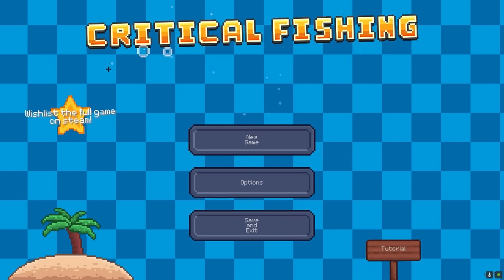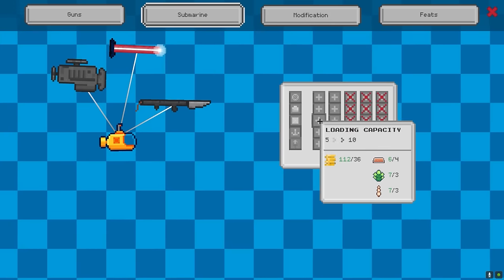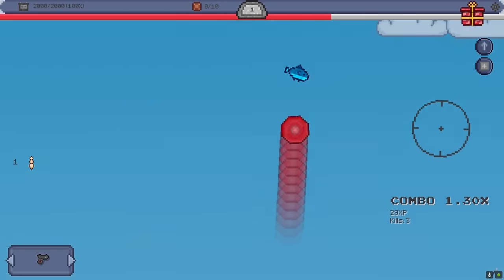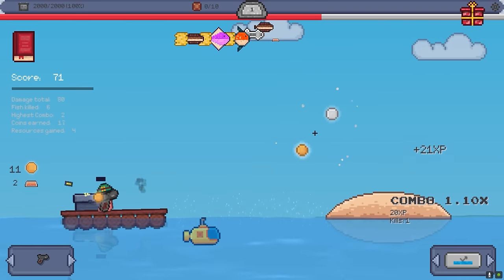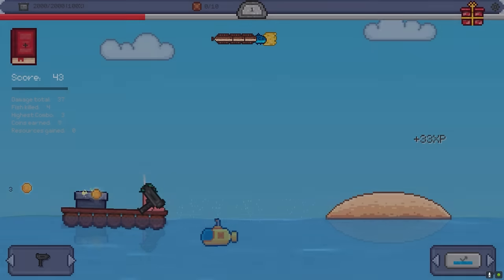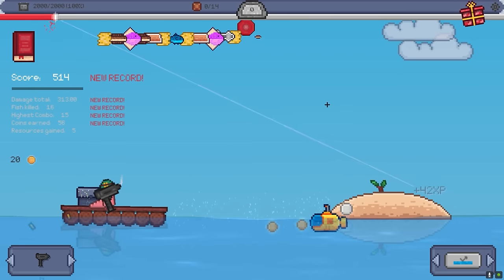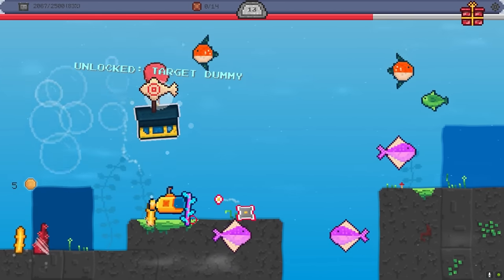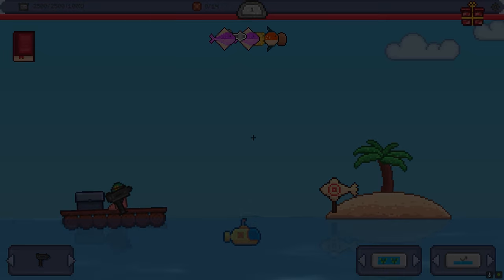FISHING WITH SUBMARINES AND BULLETS! - CRITICAL FISHING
The worms are getting their revenge on the fish and taking over the oceans!